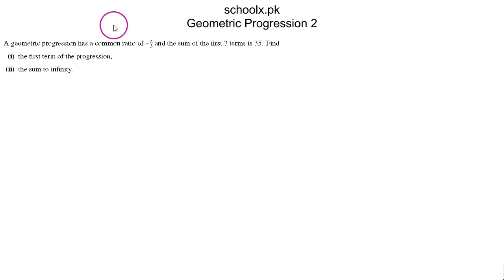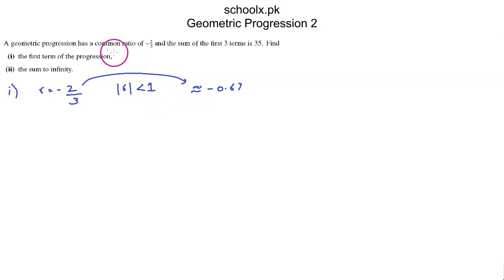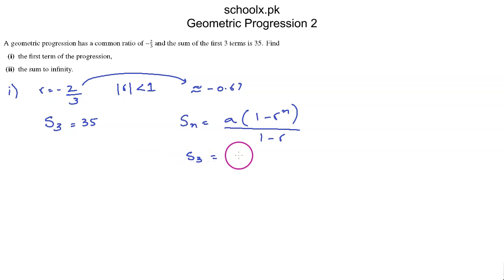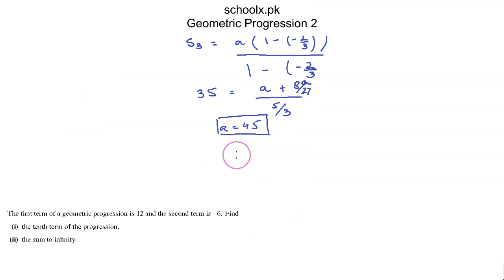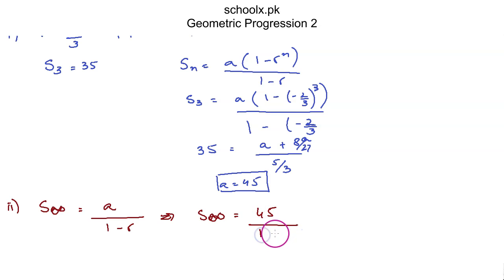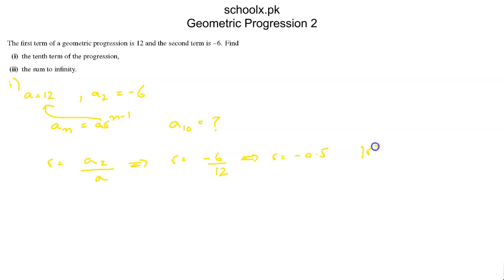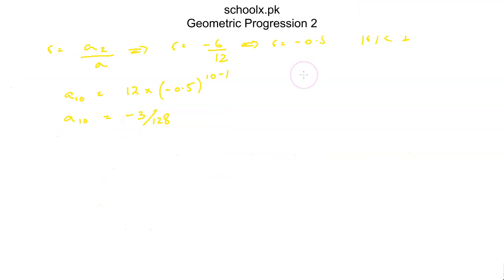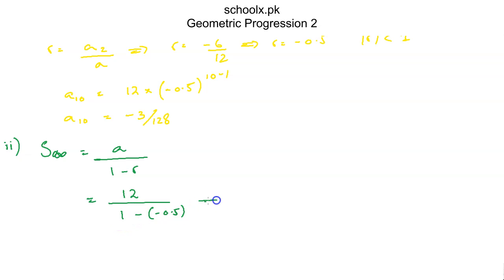V5-Geometric Progression 2